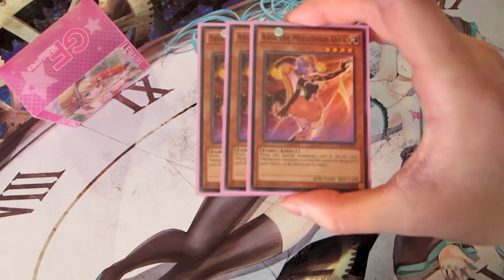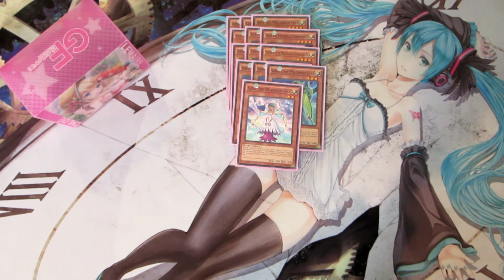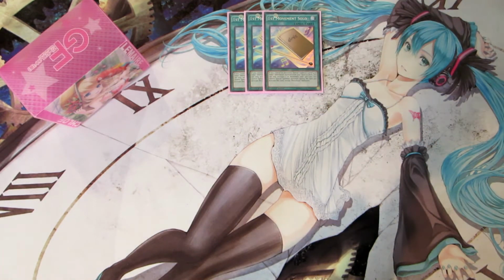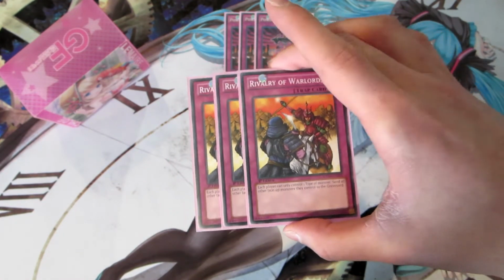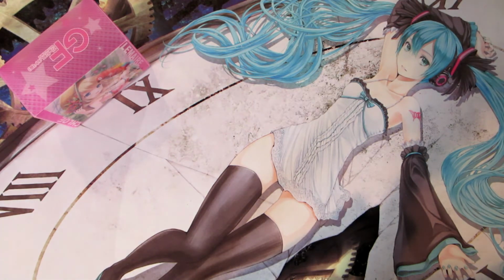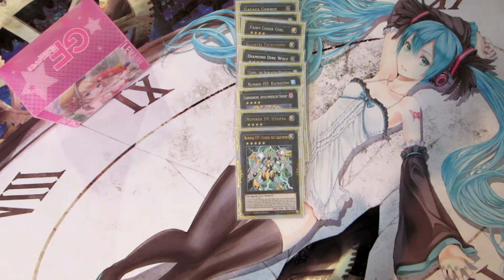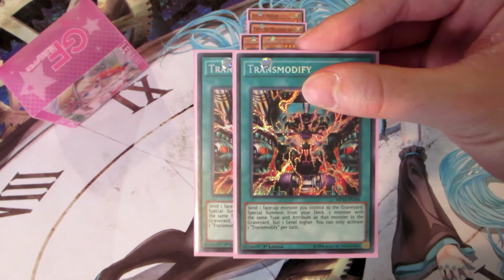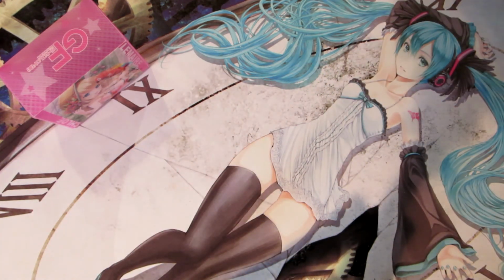Yu-Gi-Oh! - Melodious Deck Profile - March 2016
Welcome to my Melodious deck profile!

This deck was created after the release of Breakers of Shadow and abides by the November 2015 Forbidden & Limited List.